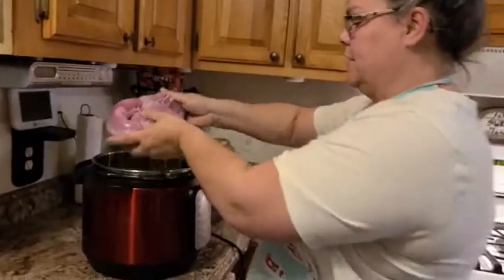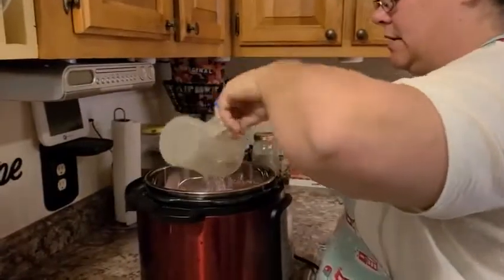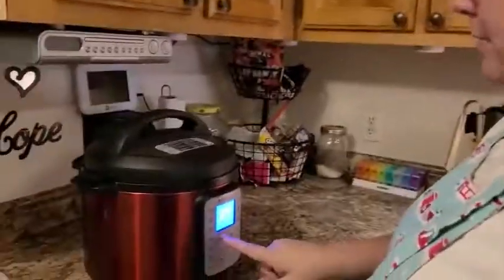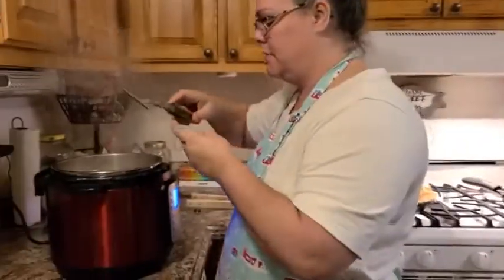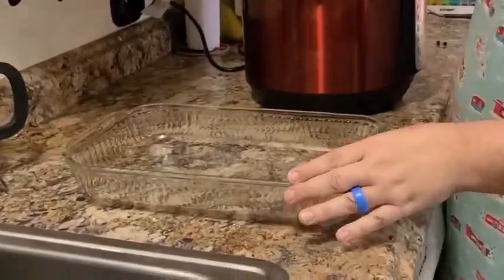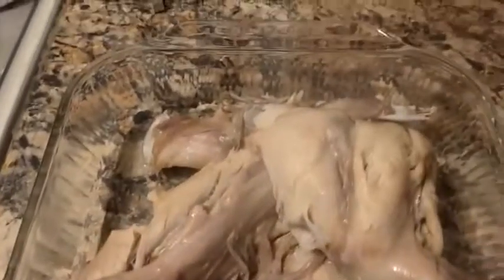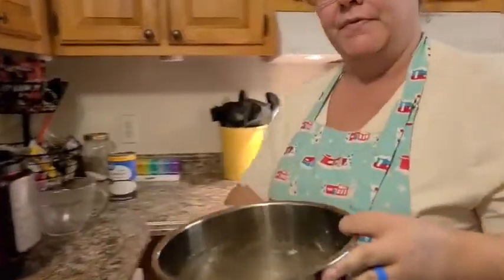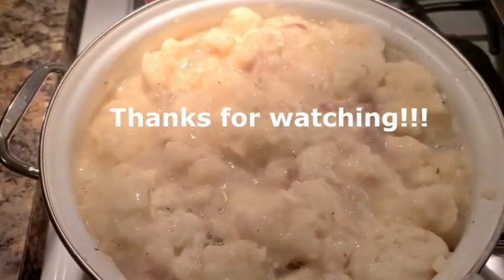Rabbit and Dumplings, yum yum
We cooked a FROZEN whole rabbit in the instapot in 30 minutes.  Completely cooked, falling off the bones cooked.  We turned it into Rabbit and dumplings and it was a yummy homestead meal.  Jonas was my videographer for the video as well as the farmer the supplied the meat rabbit.  Thanks Jonas for your hard work.  It helped feed your family.